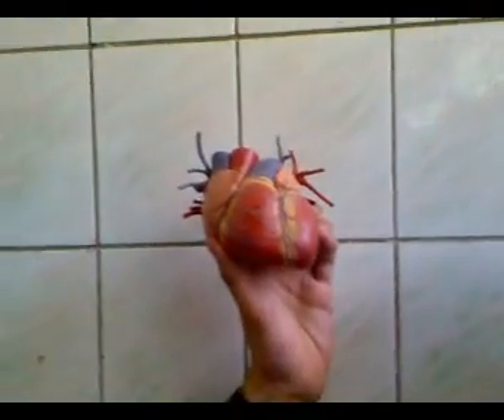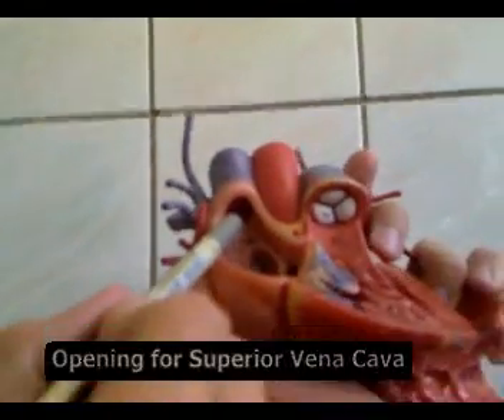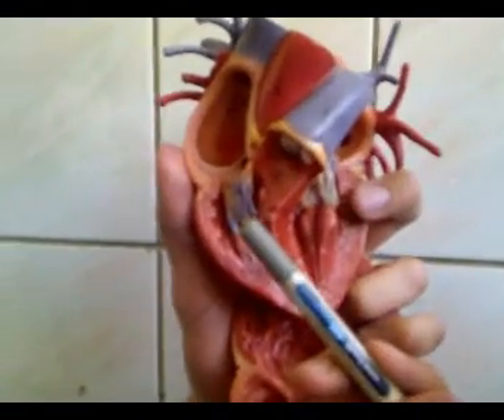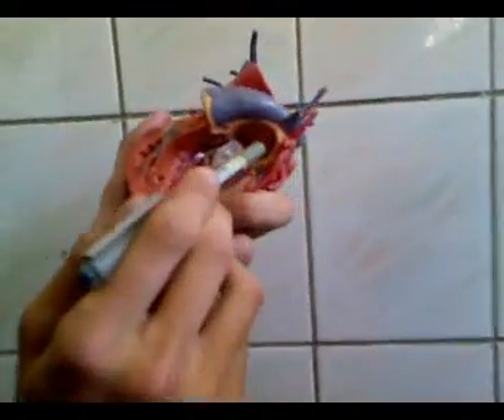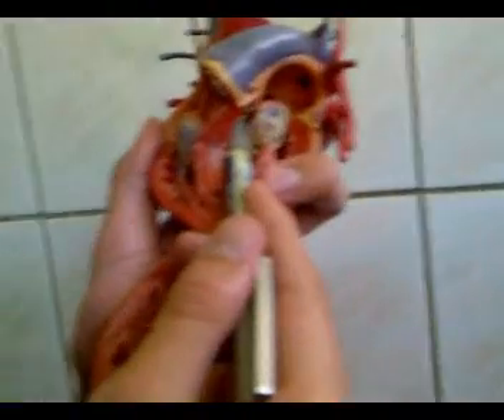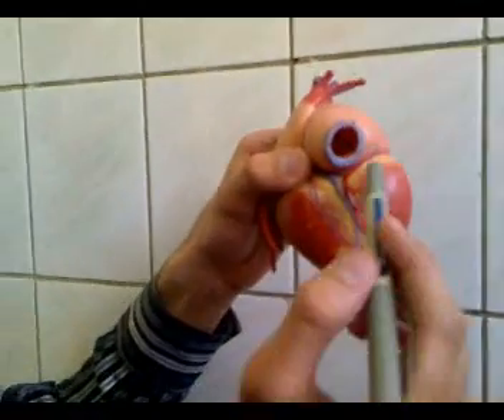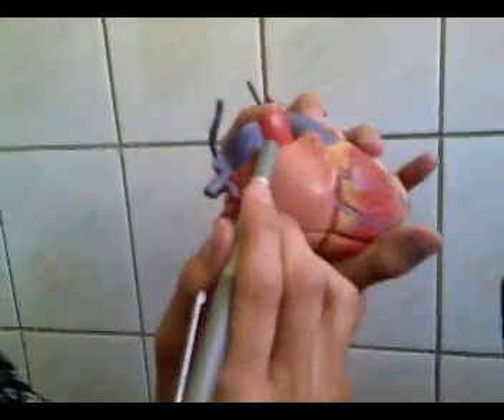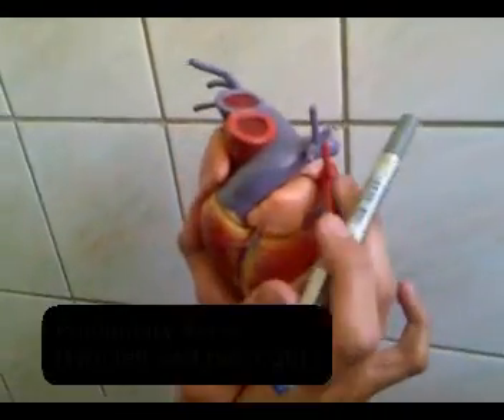Anatomy of the Heart and Great Vessels (Model)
This video covers the anatomy of the heart and great vessels.

I recorded these videos in the time period from late 2008 through early 2010, when I was still a student in the 1st and 2nd stages of med school. The information presented herein is thus not guaranteed to be 100% accurate, and the videos should only be used as supplemental learning aids.

Special thanks to the colleagues who did the filming.